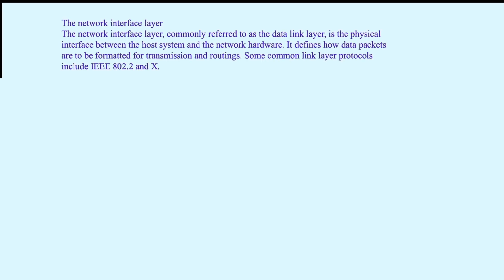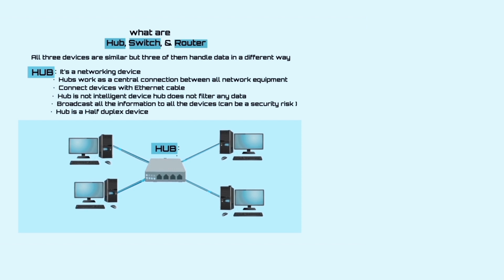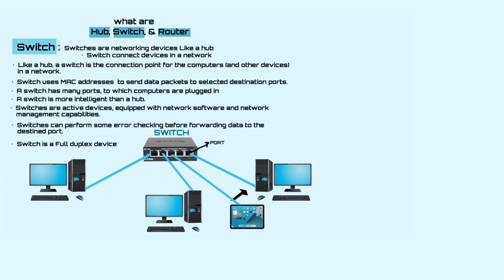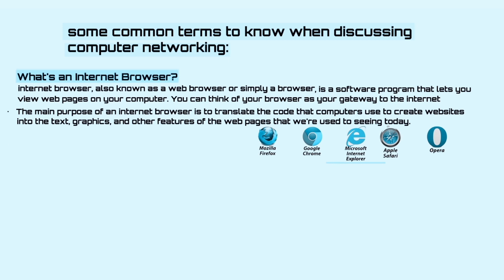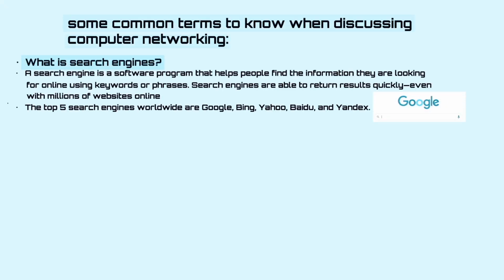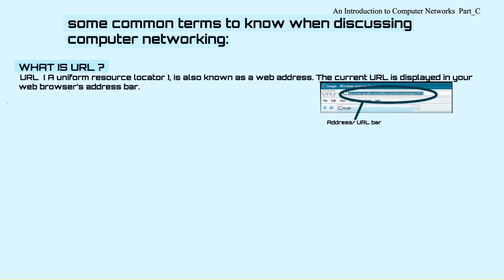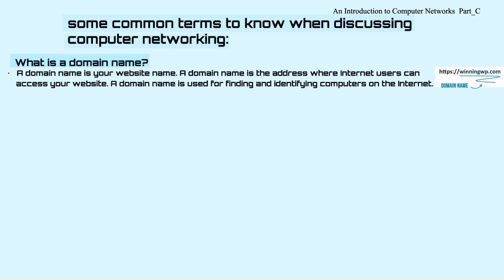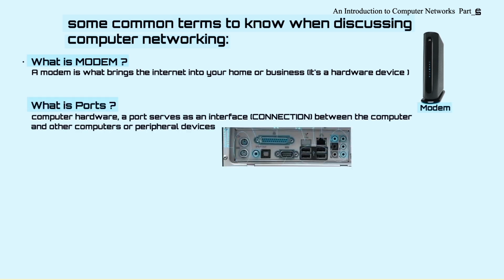Introduction to Networking | Computer Network Fundamentals | How to learn networking | Part C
In this Crash Networks course you will understand and learn everything about what is Networking , The definition of Computer Network. Example of Computer Network.
In Part A we'll  look at what a network actually is, and  how devices are connected. Have you ever connected a device over Wi-Fi or plugged in Network Cables to a computer? and find out how this works. We will introduce you to the terminology of Network.
 network Fundamental Series .We will understand what is a  Switch , Router , Gateway , Subnet,  network interface card(NIC) ,